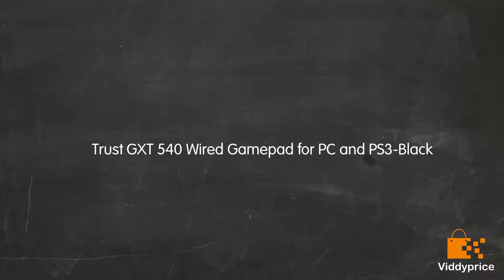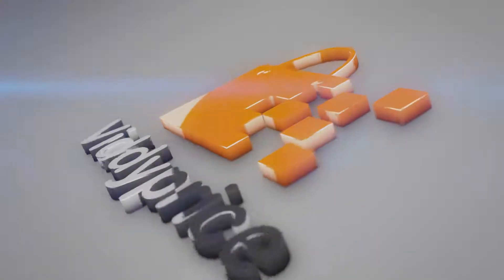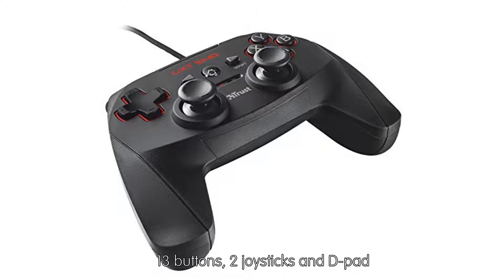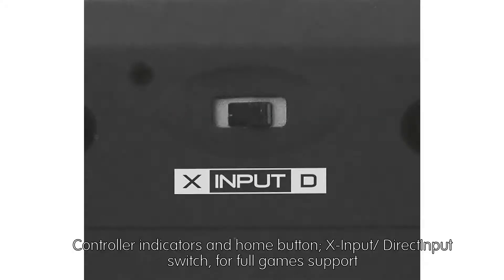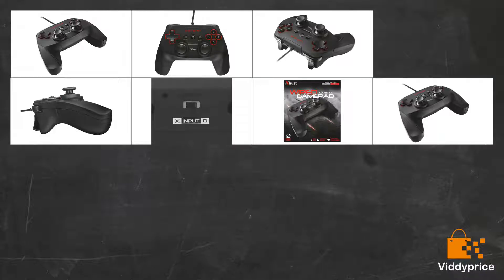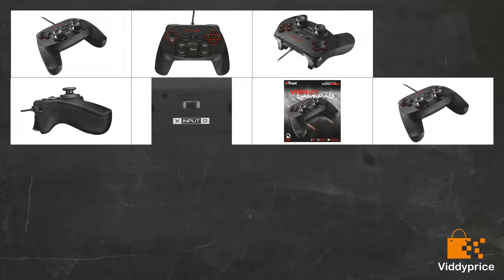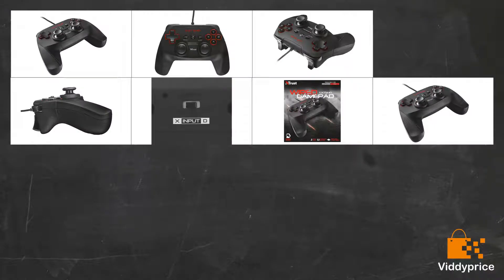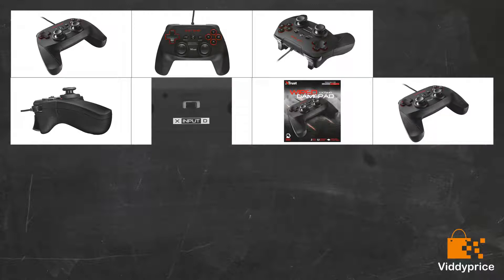Review Trust GXT 540 Wired Gamepad for PC and PS3-Black [2019]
Look at the offer ►

3m cable

13 buttons, 2 joysticks and D-pad

Pressure sensitive triggers & buttons (PS3 only)

Rubber coating For perfect grip

Controller indicators and home button; X-Input/ DirectInput switch, for full games support